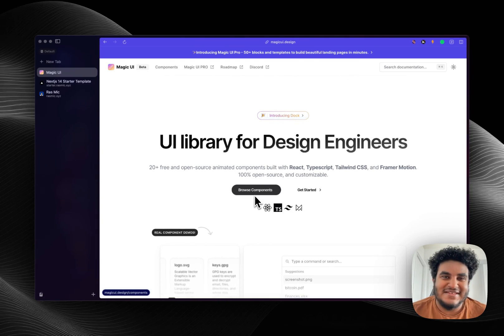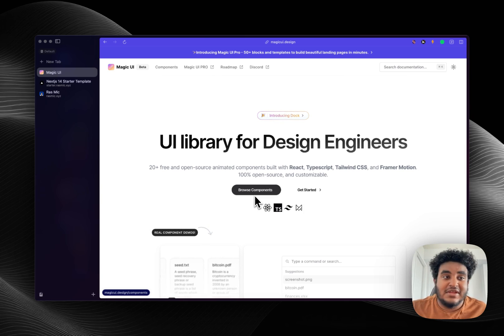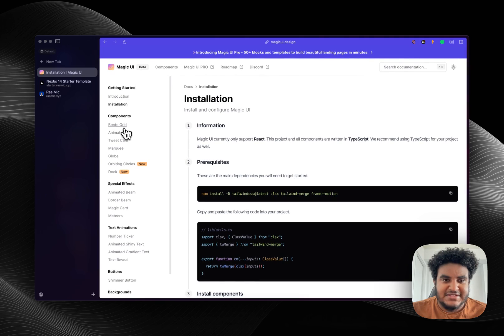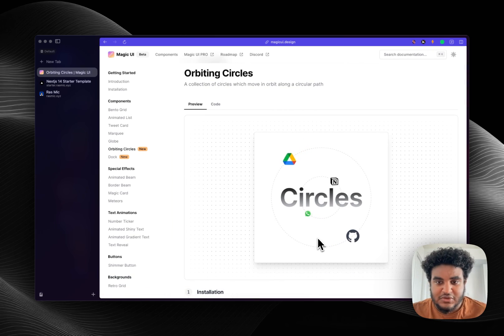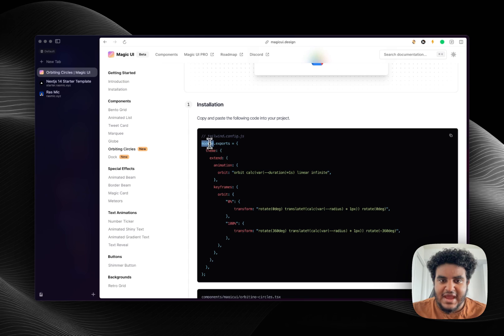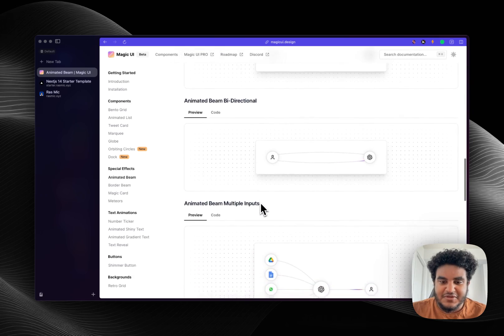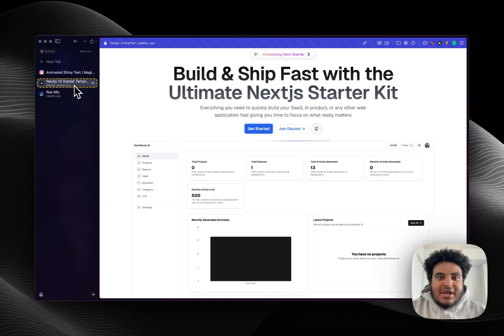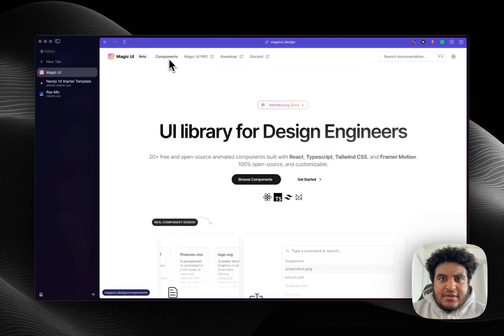Build Clean UI on Nextjs using MagicUI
In this video, I share with you MagicUI a clean and aesthetically pleasing UI library that I've started to use in my applications. Check it out and let me know what you think